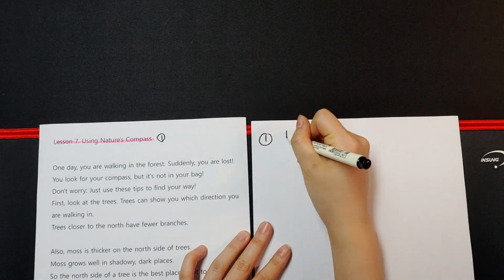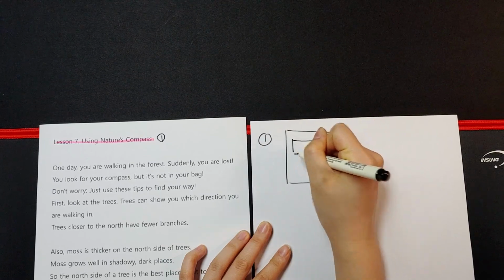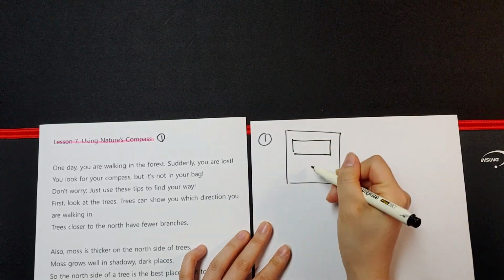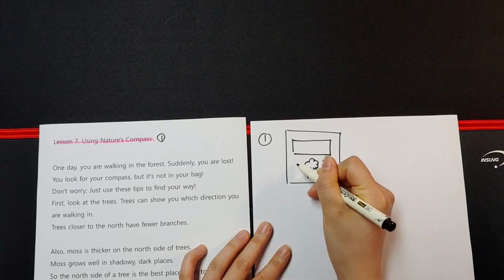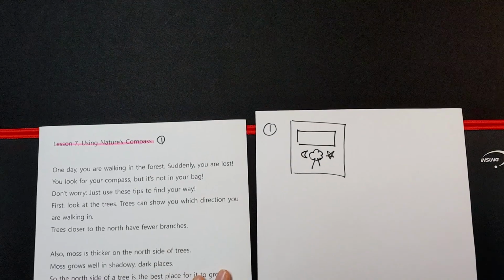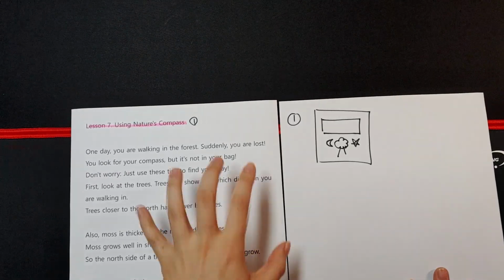Subject Link PPT part 1 (Planning)